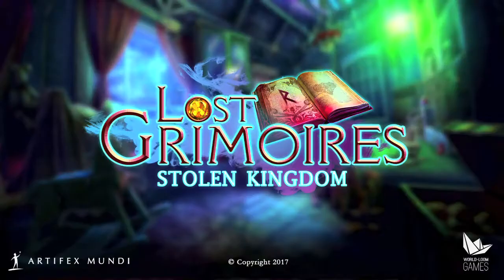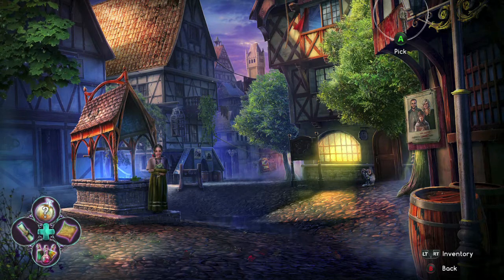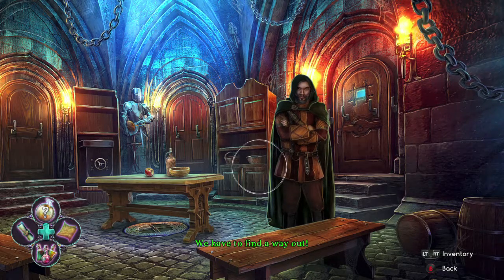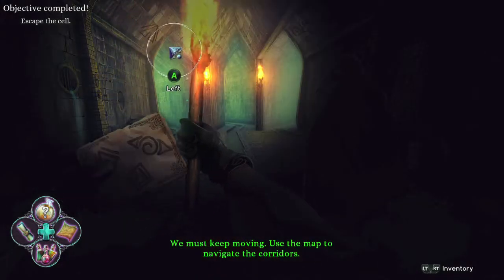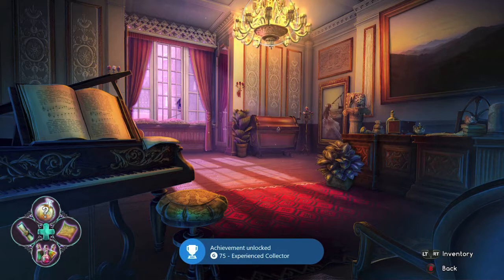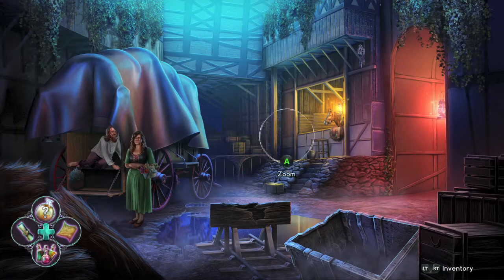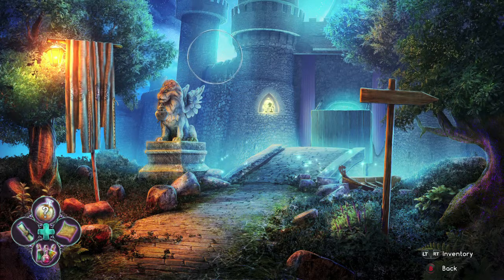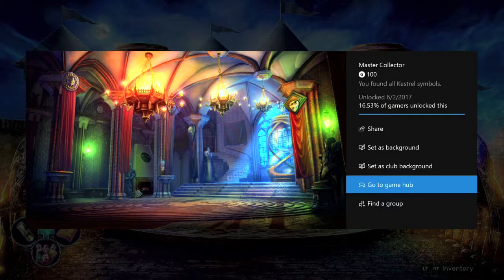Lost Grimoires: Stolen Kingdom - Master Collector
Beginner Prospector - Find one Kestrel symbol.
Experienced Collector - Find half of the Kestrel symbols.
Master Collector - Find all Kestrel symbols.